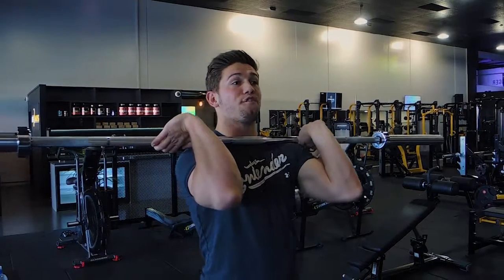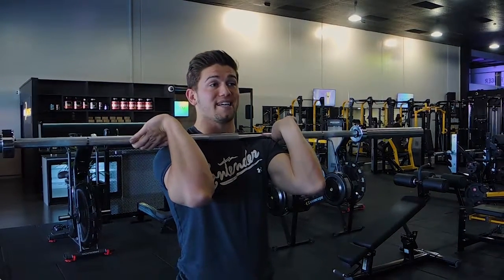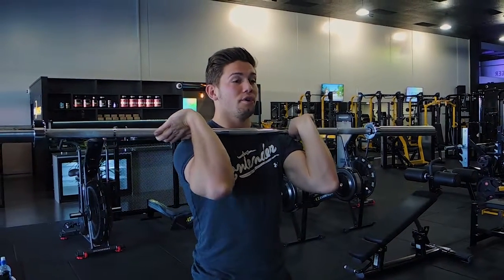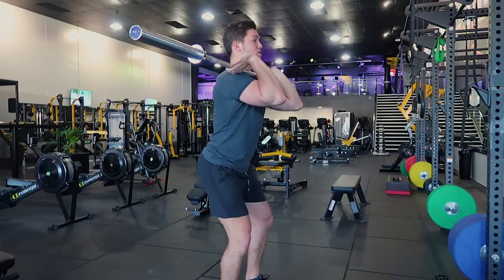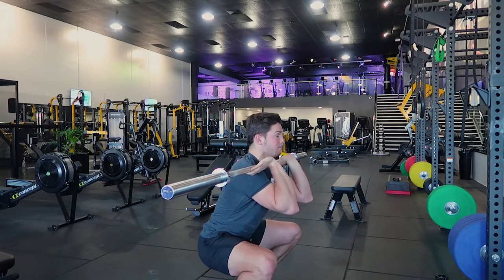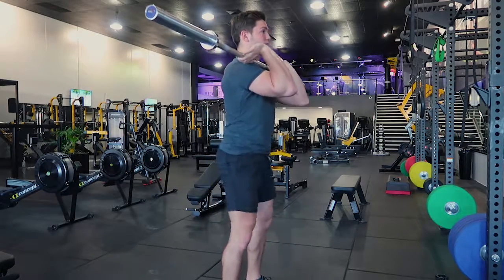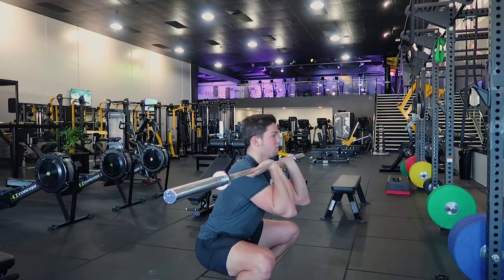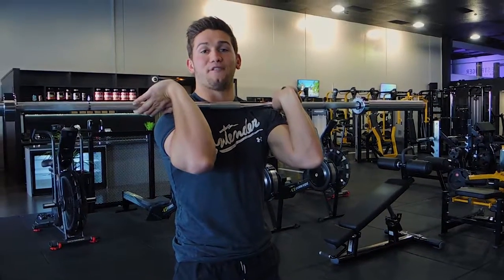Barbell Front Pause Squat